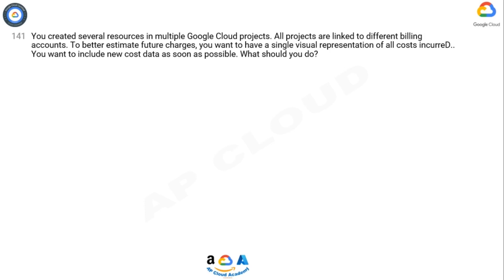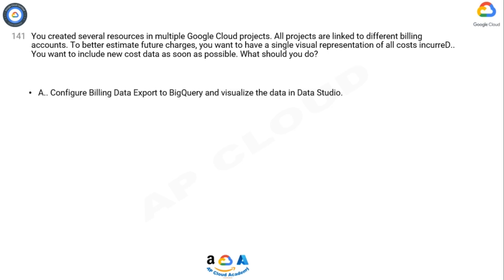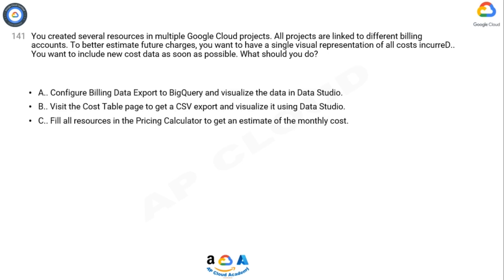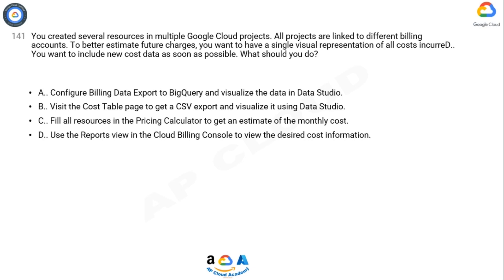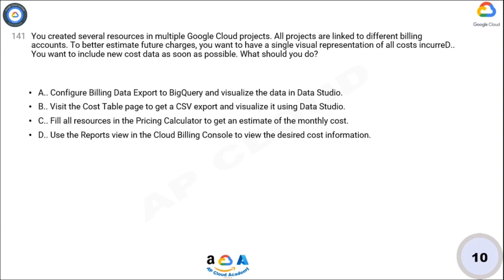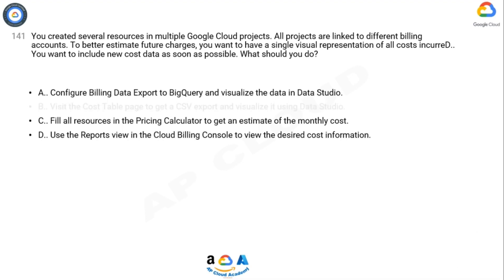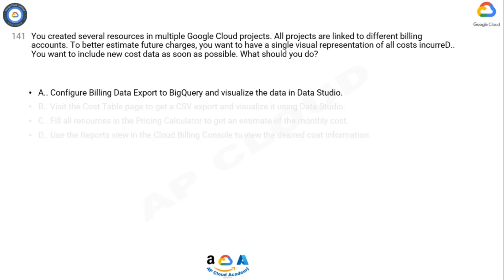Q141. You created several resources in multiple Google Cloud projects. All projects are linked to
You created several resources in multiple Google Cloud projects. All projects are linked to different billing accounts. To better estimate future charges, you want to have a single visual representation of all costs incurred. You want to include new cost data as soon as possible. What should you do?

A. Configure Billing Data Export to BigQuery and visualize the data in Data Studio.
B. Visit the Cost Table page to get a CSV export and visualize it using Data Studio.
C. Fill all resources in the Pricing Calculator to get an estimate of the monthly cost.
D. Use the Reports view in the Cloud Billing Console to view the desired cost information.